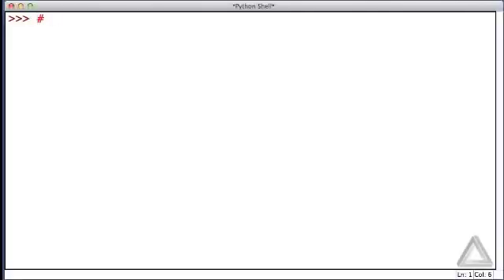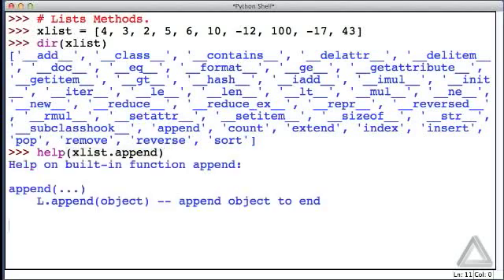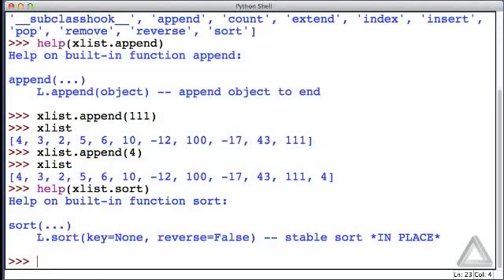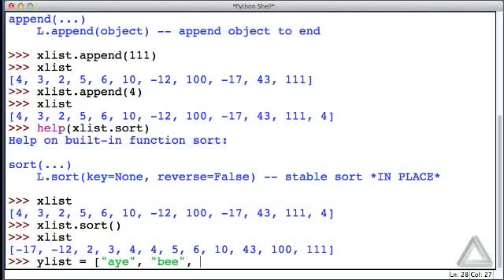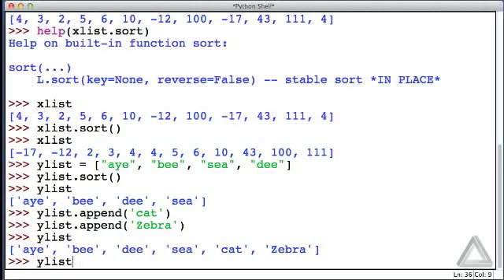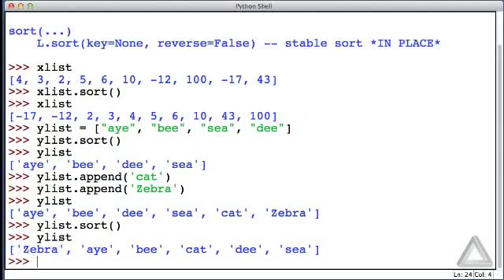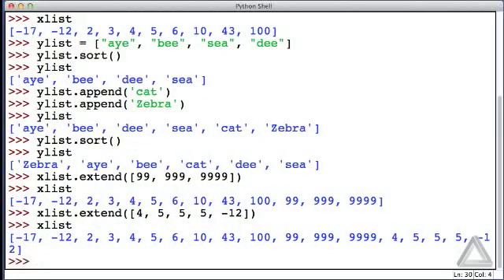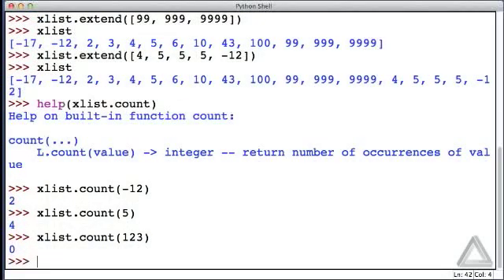Unit 08 Video 2: List Methods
Description: Here we explore four of the methods that Python provides for working with lists.